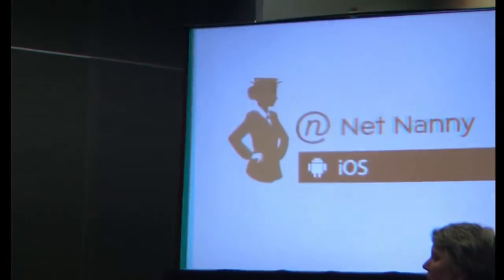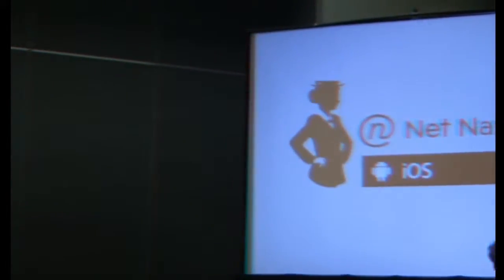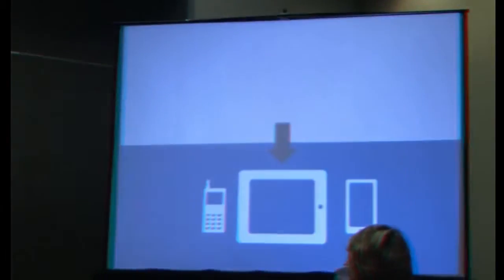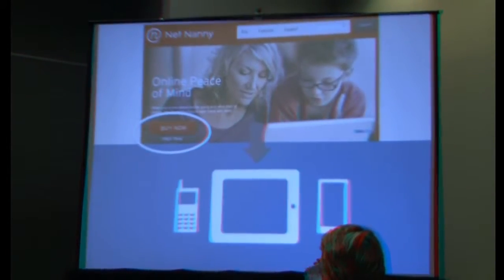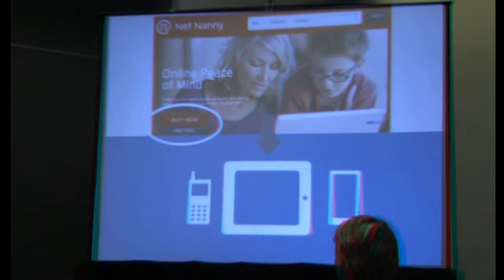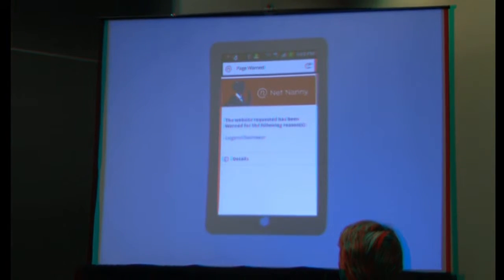Net Nanny at Living in Digital Times at 2012 International CES in 3d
Official Site for Net Nanny | Parental Internet Controls ...
Net Nanny Products from ContentWatch provide Internet Protection software, including parental controls and internet filtering software, computer cleaning utilities living in Digital Times in anagryphl 3D,